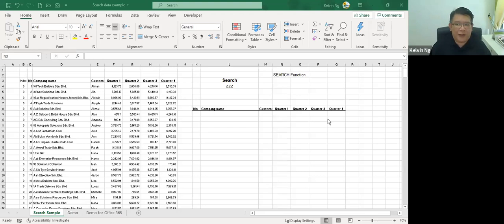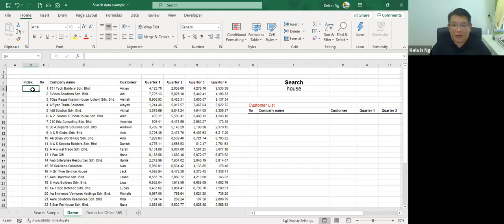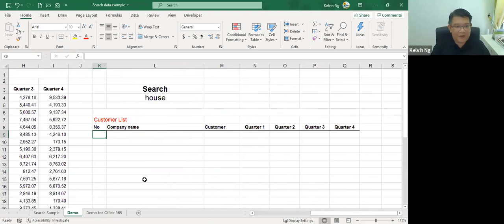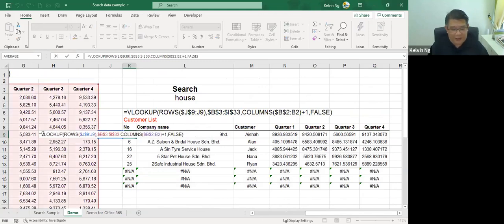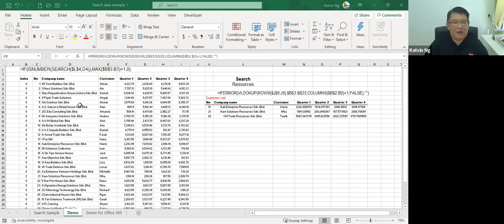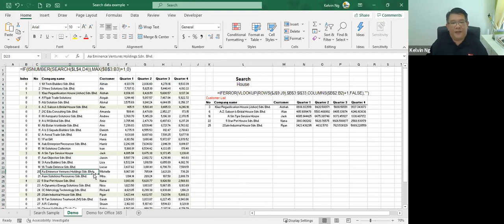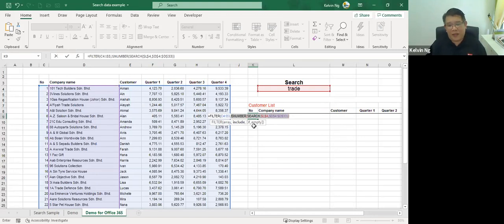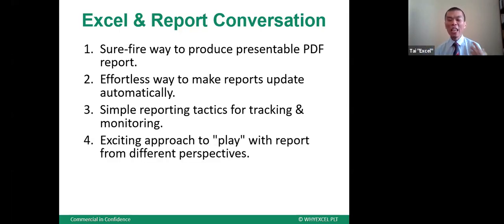Dynamic Filter Report with Excel Formulas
Without needing filter, copy and paste, the report is ready as easy as after typing specific search phrase. The results are automatically filter and shown in specific areas.